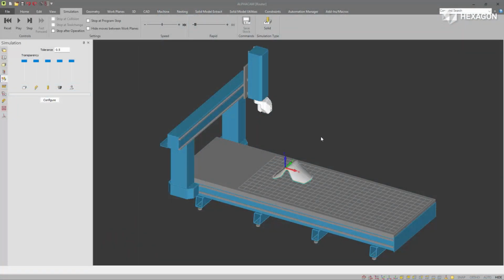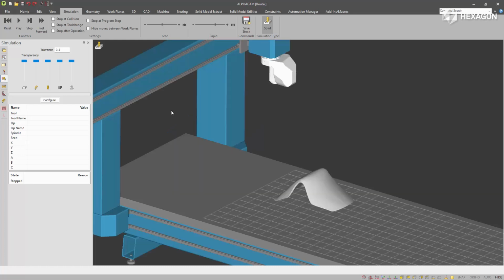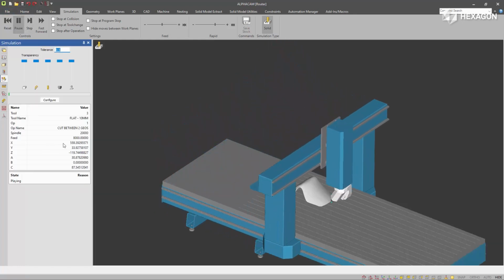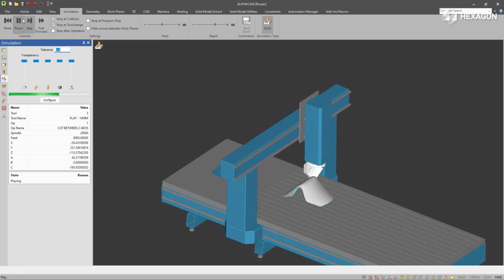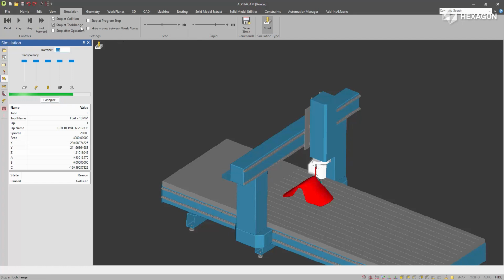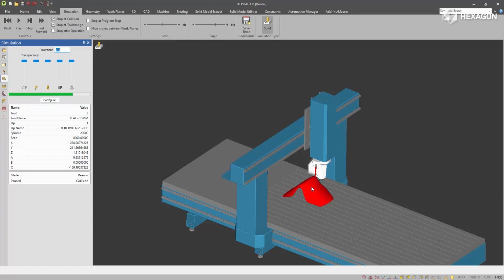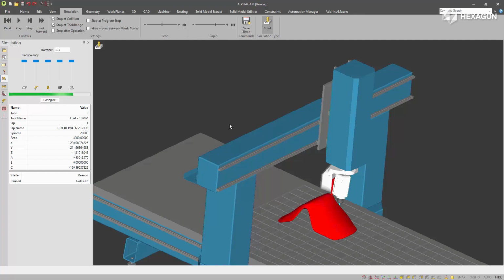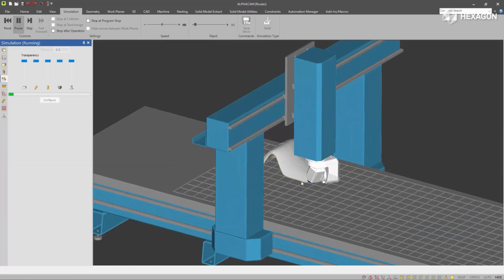All new Solid Simulator in ALPHACAM 2024 1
The new simulation technology in the latest ALPHACAM release includes dedicated tools that have been integrated into the simulator for advanced simulations and superior reporting of data. This allows customers to achieve faster and more accurate simulations for added confidence when running jobs on their CNC machinery.